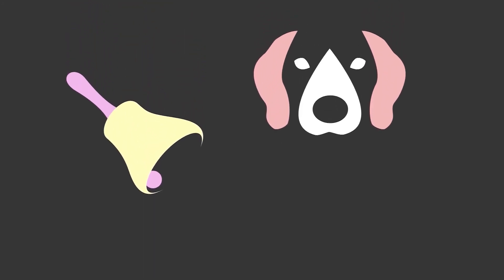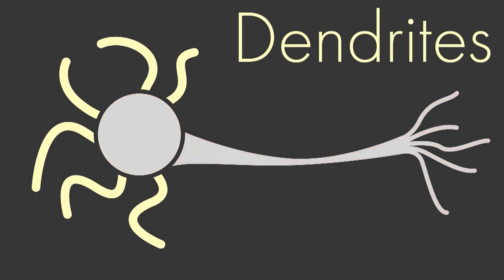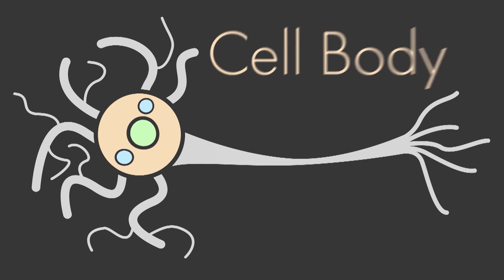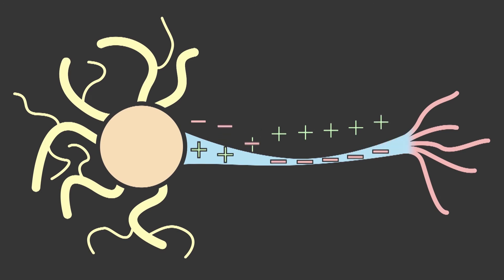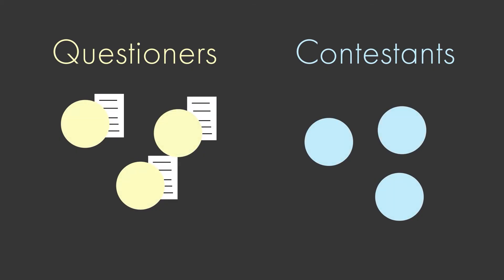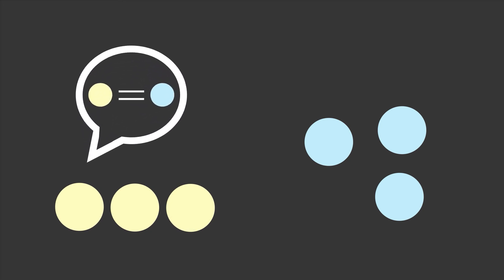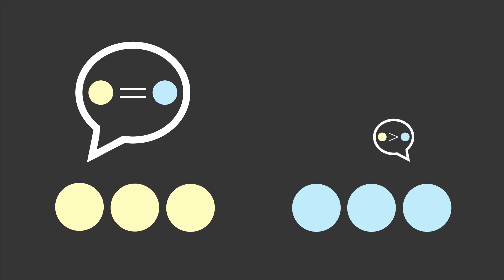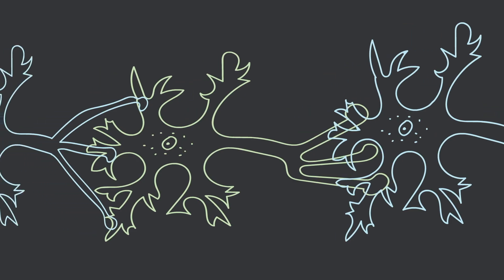Animation Compilation Reel